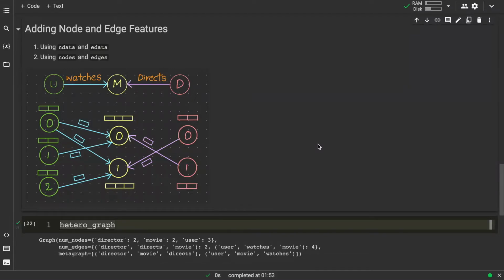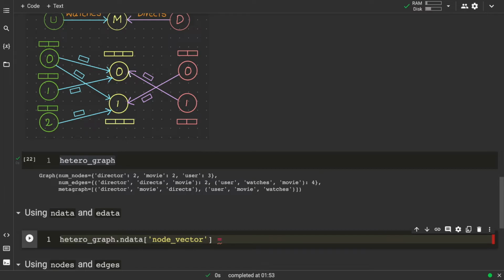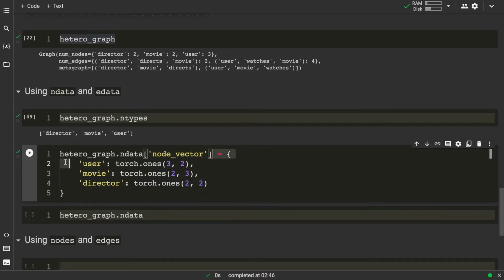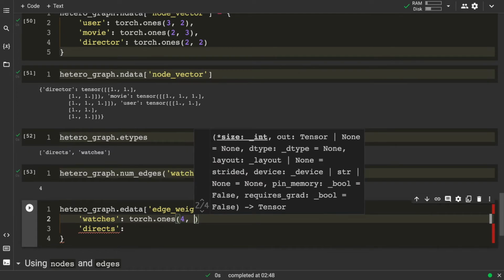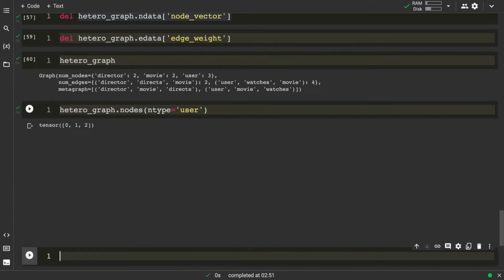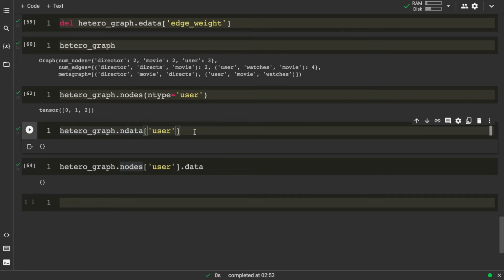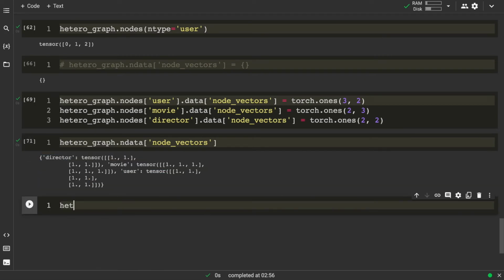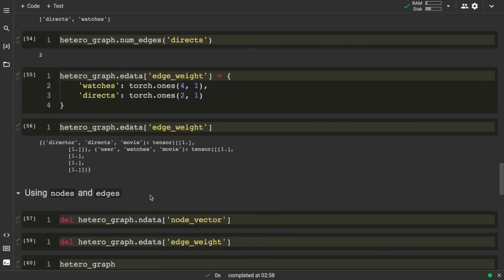Adding and Accessing Node and Edge features to the Heterogeneous Graphs in DGL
Let's see how can we add and access Node and Edge features to the Heterogeneous Graphs in DGL

00:00 Intro
01:03 Sample Graph
01:35 Add Node and Edge features using ndata and data
08:13 Add Node and Edge features using nodes and edges